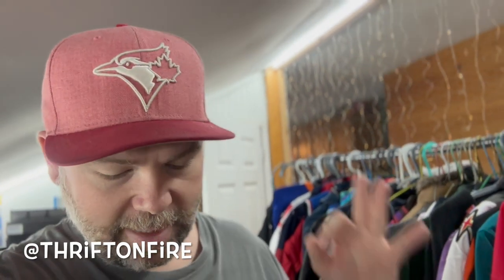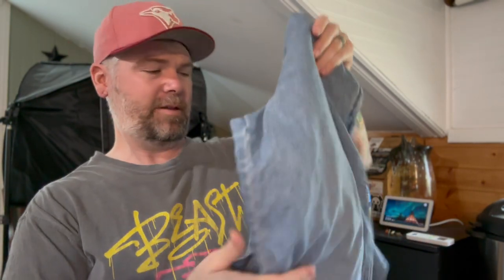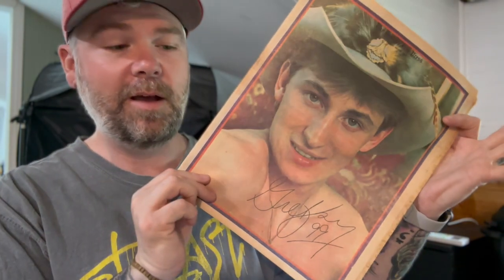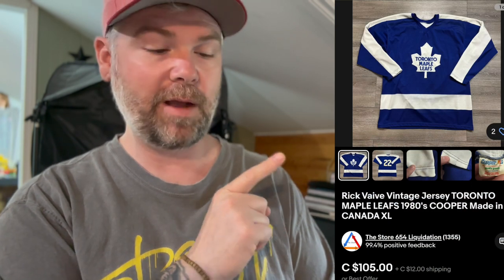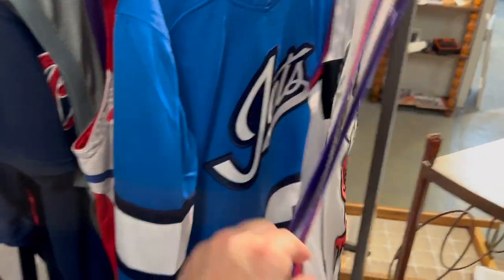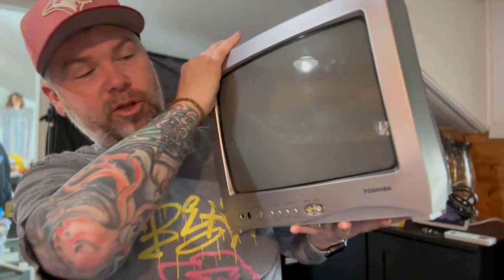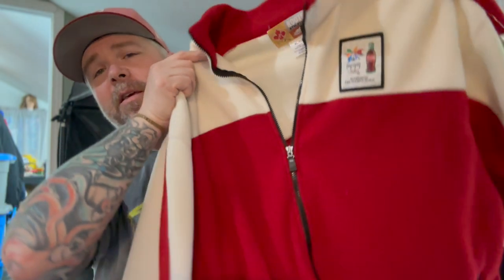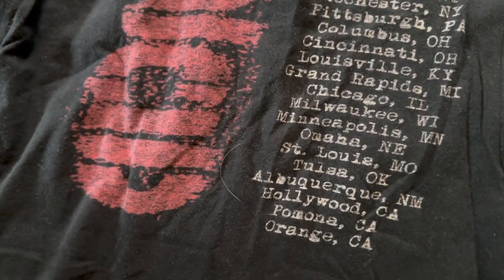I've Been Underperforming Lately.! Thrift Haul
WhatNot!

Jamie Cail / Thiftonfire
Langton On.
N0E1G0
Canada

Wise ( US / Canada Online Banking )
Excellent for Canadian Resellers *USD*

Posh Sidekick
Want to try Posh Sidekick? Try it 7 days free, no credit card required, you've never experienced your closet like this before. Poshsidekick.com